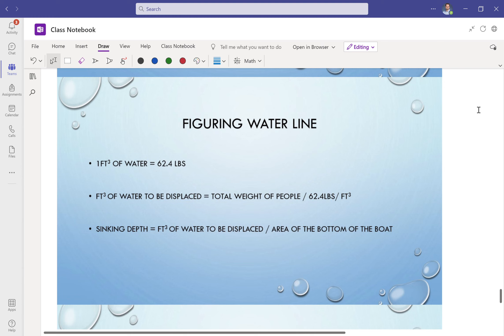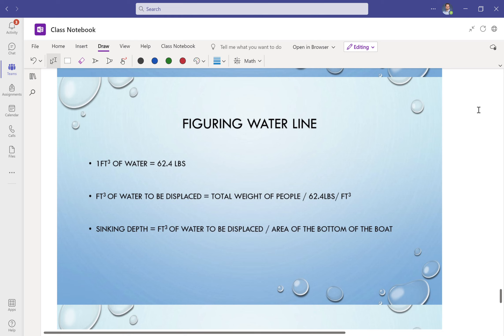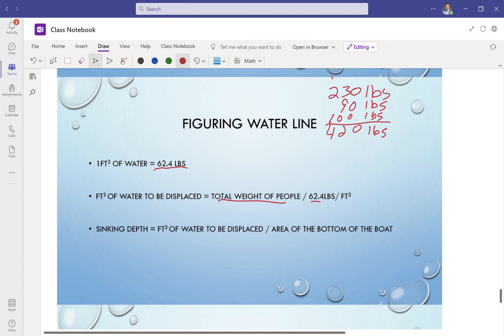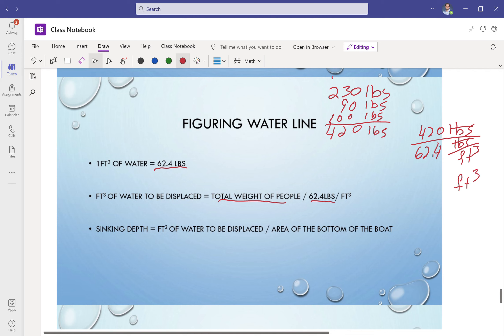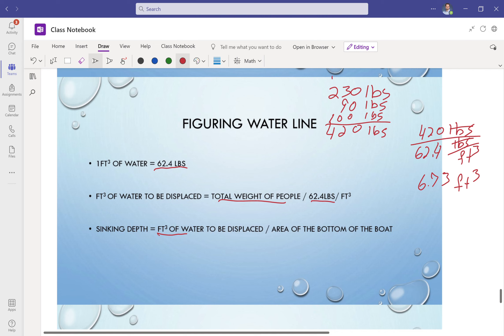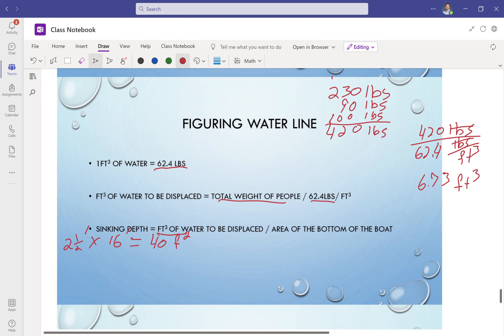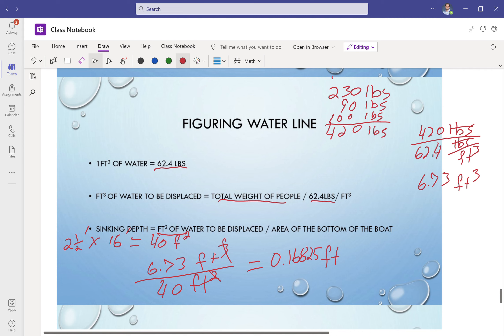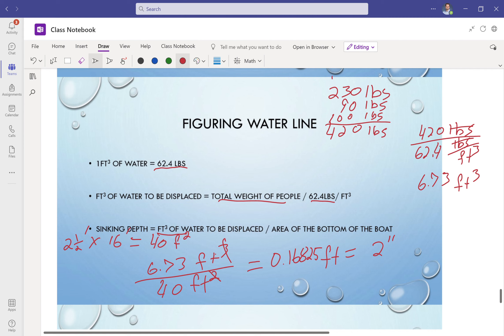General Principles of Technology 20 21 Microsoft Teams 2022 03 29 10 48 25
Instruction on how to determine the water line on your cardboard boat.